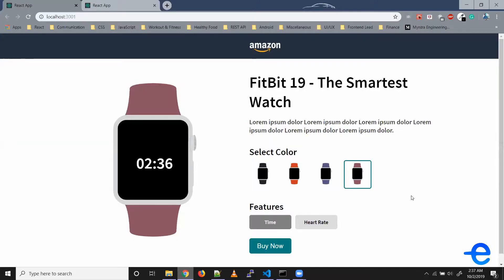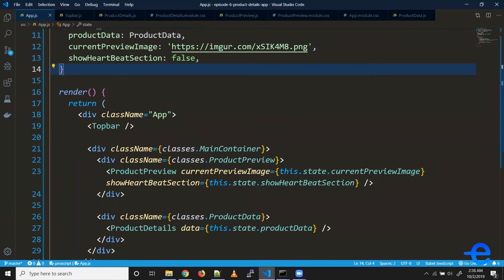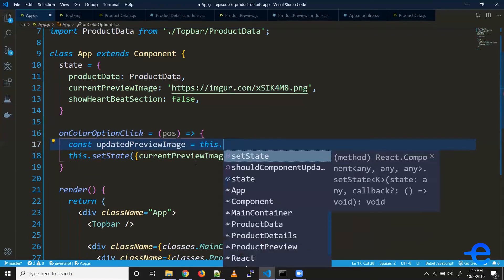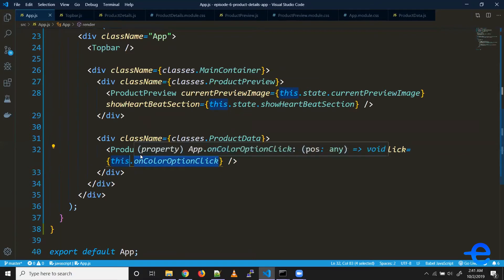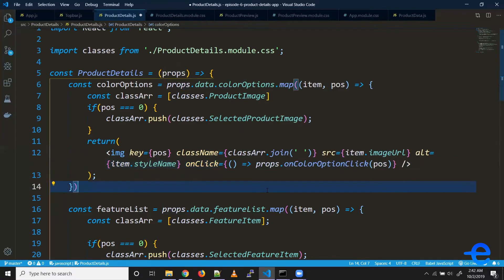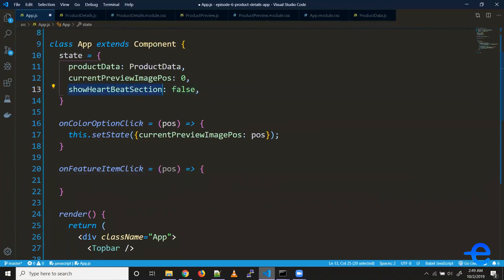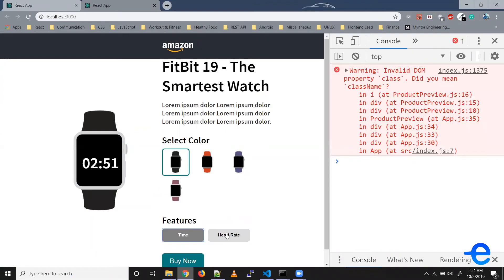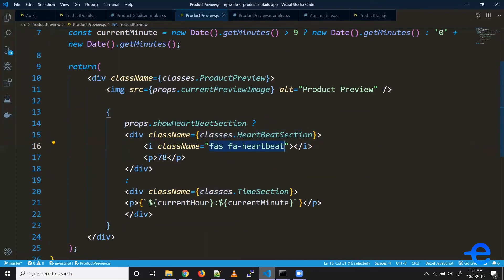ReactJS - Practice Problem: Product Details Page [Solution] - Part 3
Hey guys, this is part 3 of the solution for the Product Details Problem I gave in the previous video. My Twitter Handle: @qaifikhan